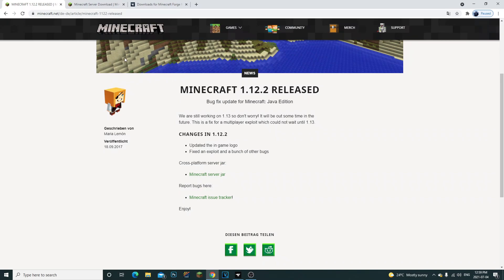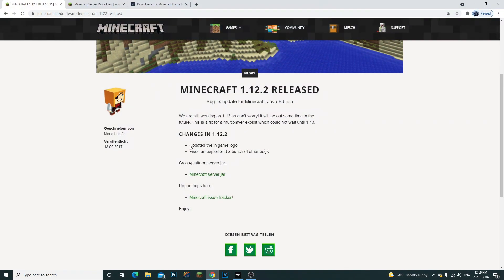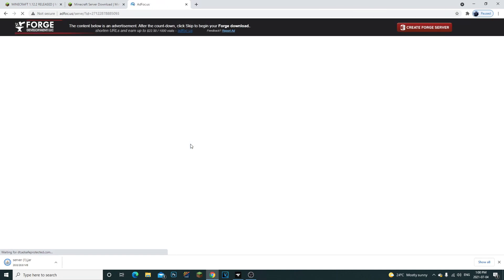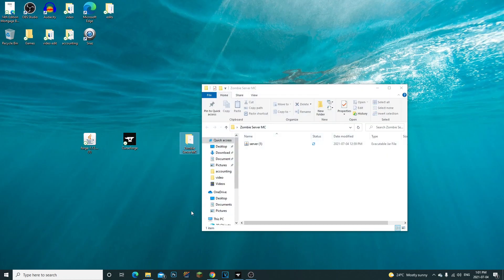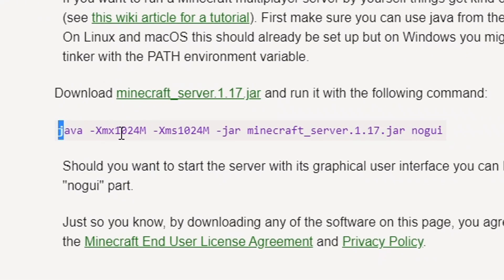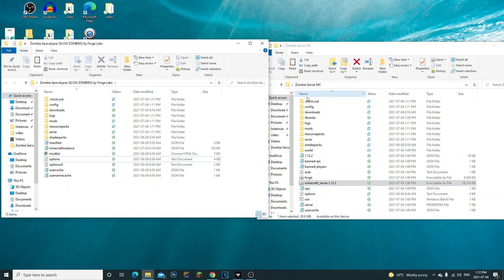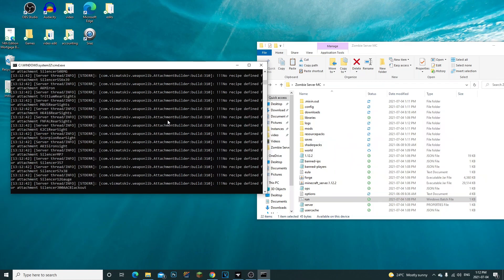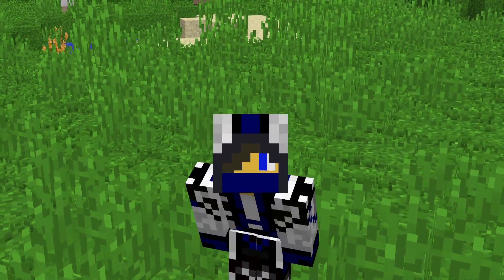How To Make A Minecraft Server For Zombie Apocalypse MODPACK Easy & Simple 2021!!!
How To Make A Minecraft Server For Zombie Apocalypses MODPACK Easy & Simple 2021!!! Tried making this video as simple and easy for you guys thank you guys so much for 500 SUBBSSSSSSSS HOLY CRAP YOU GUYS ARE INSANE I'm almost done school also I will be uploading a lot more again! If you wanna port forward your server I made a video on that check it out!!!